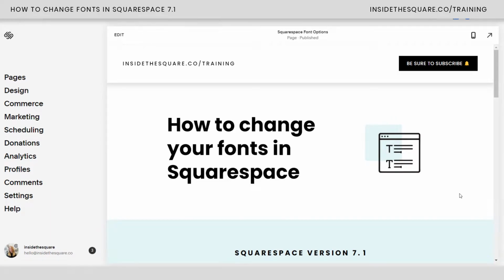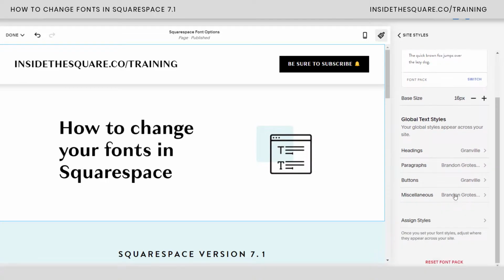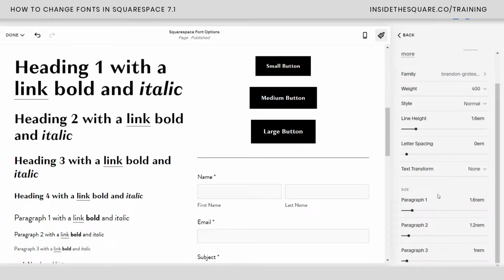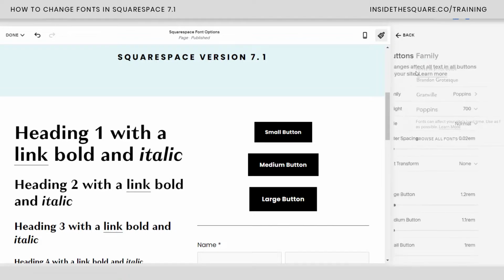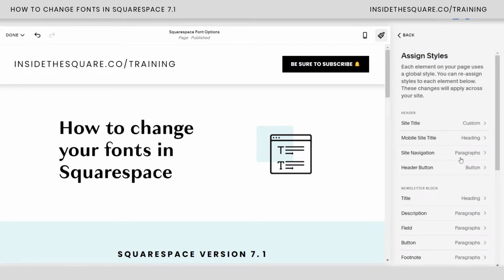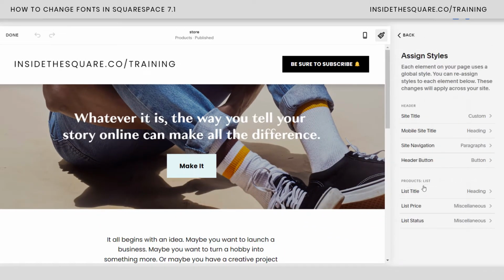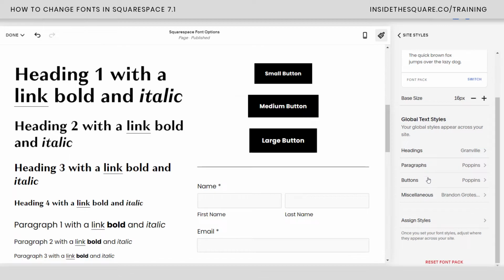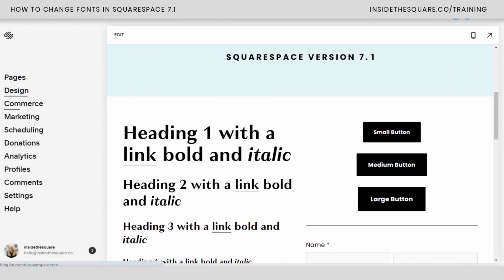How to change fonts in Squarespace - Squarespace Font Menu Tutorial for Beginners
If you are brand new to Squarespace, you might be wondering how the heck to navigate that font menu.  In this free Squarespace 7.1 training, I will walk you through your Squarespace font menu step by super simple step so you know exactly how to change what you want to so your site looks amazing!
Font packs, headings, paragraphs...what the heck does miscellaneous apply to?! It turns out with a few extra clicks you can assign any Google or Adobe font to different things in your site, customizing blog titles, buttons and more.